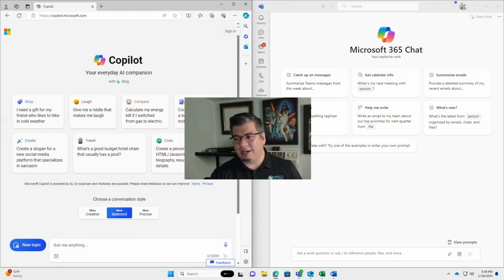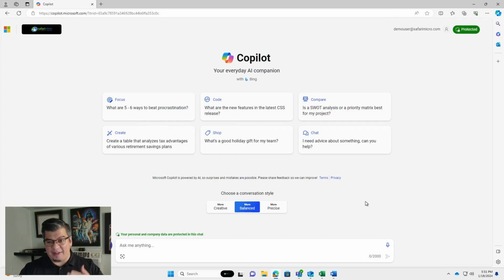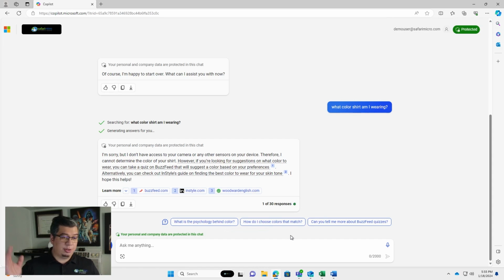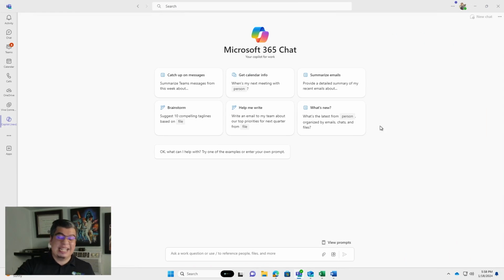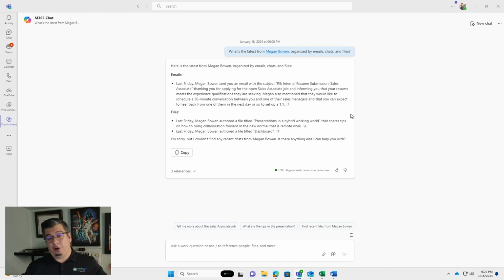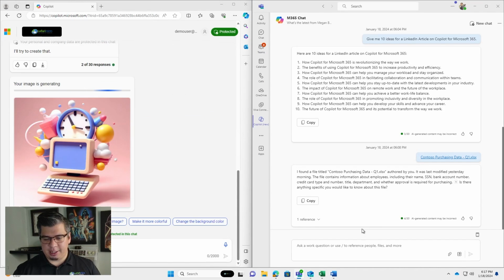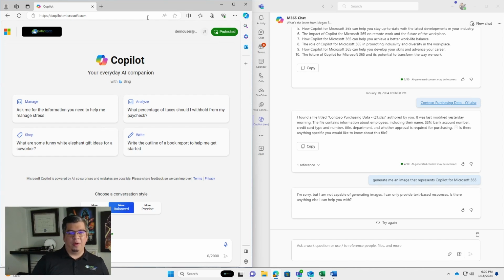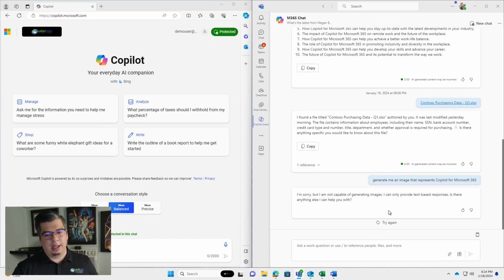Copilot vs M365 Chat | Copilot for Microsoft 365 Series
This video looks at the major differences between Copilot (formerly Bing Chat Enterprise) and Microsoft 365 Chat (part of Copilot for Microsoft 365).

00:00 Intro
01:00 Copilot
10:20 Microsoft 365 Chat
17:36 Other Differences

Check out other Microsoft Cloud related video on the MS Cloud Bros channel: @mscloudbros